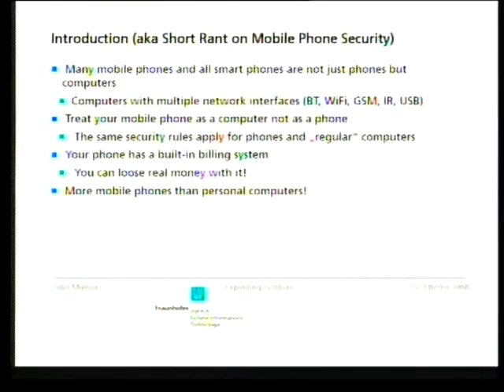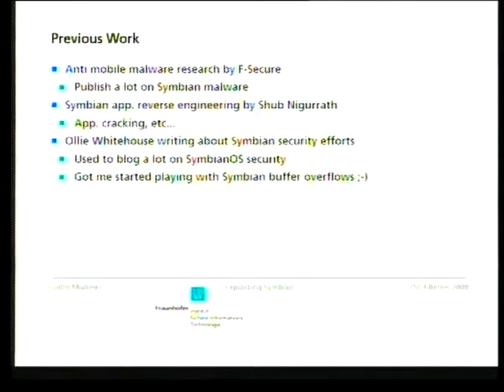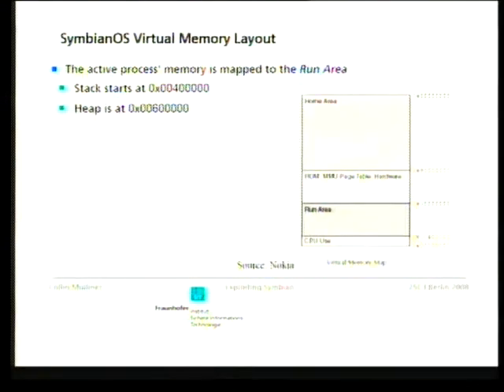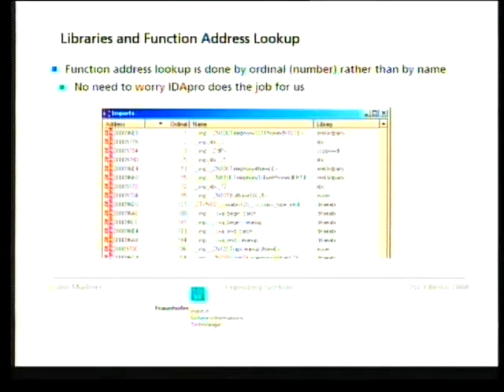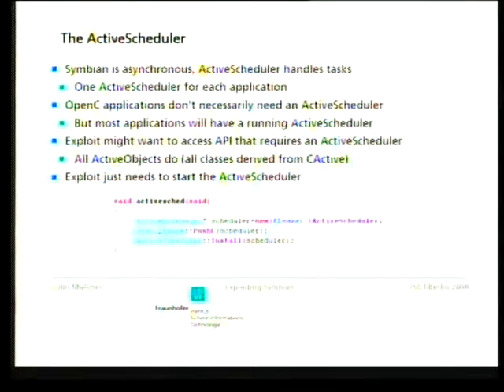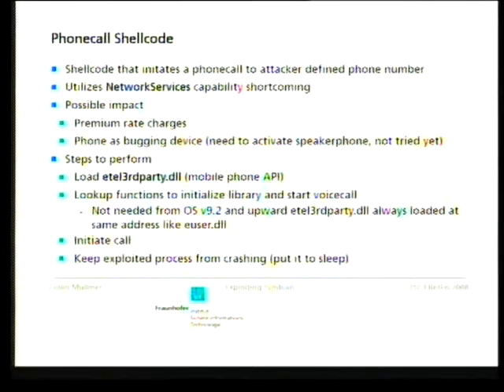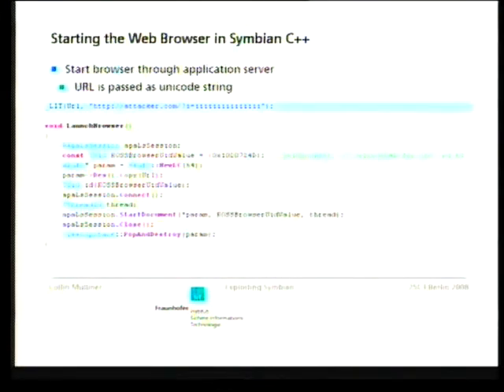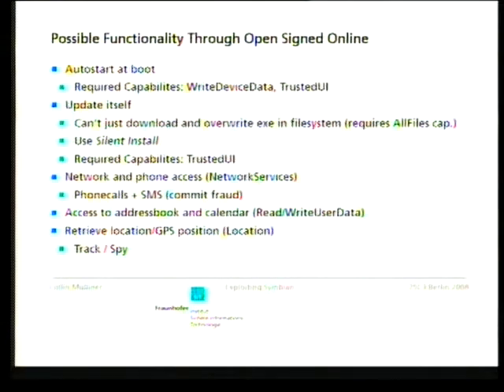25c3: Exploiting Symbian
Speaker: Collin Mulliner

Symbian Exploit and Shellcode Development

SymbianOS is one of the major smart phone operating system and has been around for many years still exploitation has not been researched yet. The lack of proper exploitation techniques is mostly due to the fact that until the recent introduction of PIPS/OpenC (a POSIX API port) SymbianOS did not have the means for programmers to EASILY write insecure code.

The presented work will show that now it is possible to exploit buffer overflows on Symbian like on any other (mobile) platform. To do this we will show some proof-of-concept exploits and provide an overview on writing shellcode for SymbianOS.

Further we will show some short comings of the Symbian security model and discuss the possible impact. To do this we will show that it is possible to create a piece of (mobile) malware that is capable to sign itself.

We believe vulnerability exploitation will become the next big issue on SymbianOS because the current version of Symbian only permits installation of signed applications thereby shutting out currently existing Symbian worms. We believe worm authors will adapt soon.